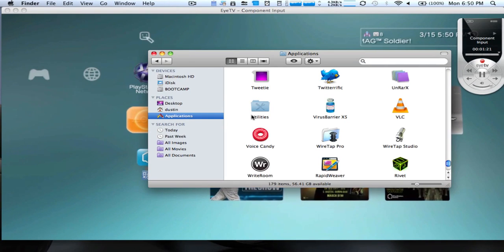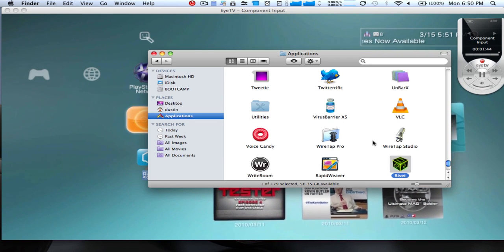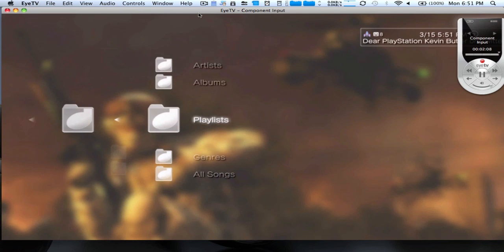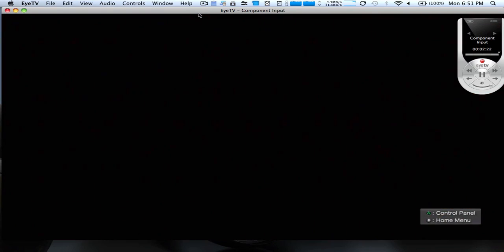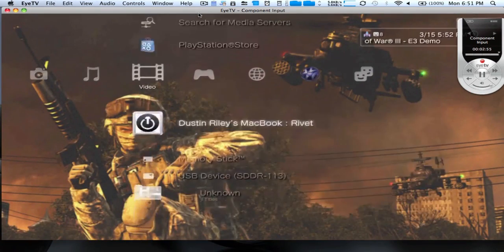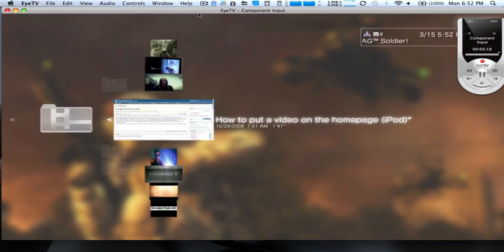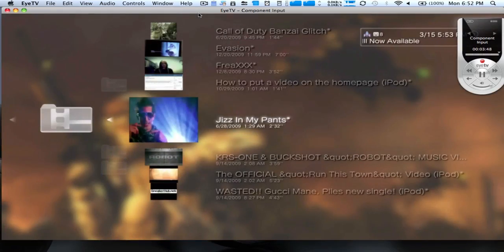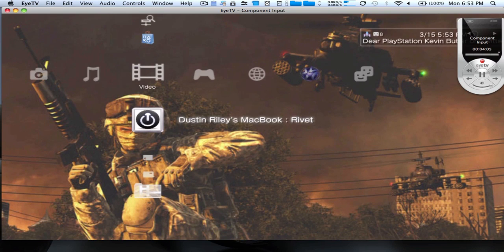How to Stream Music and Videos from your Mac to xbox or PS3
I'm going to show you how to stream your music library from your mac to your ps3 or xbox 360. Link to software